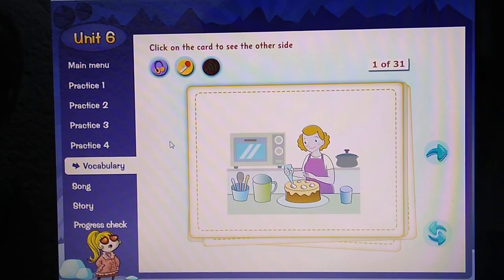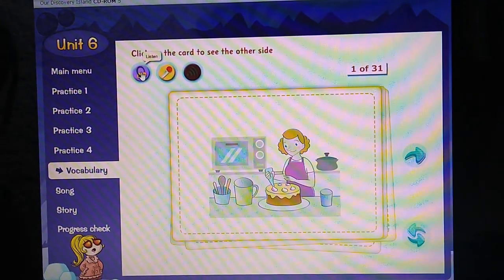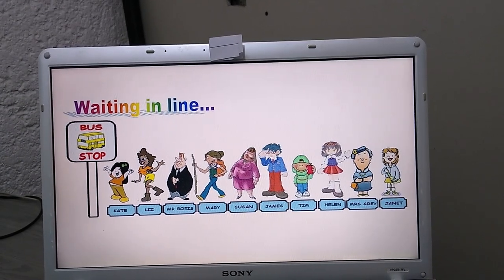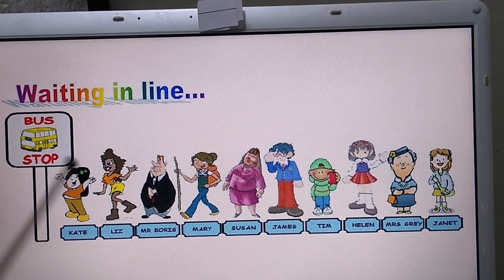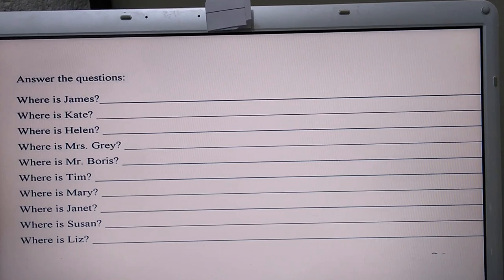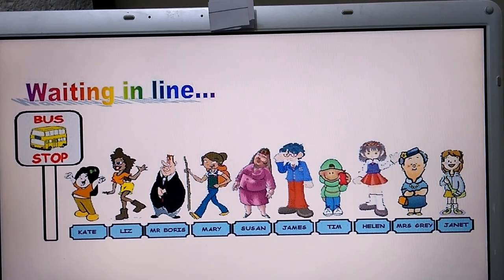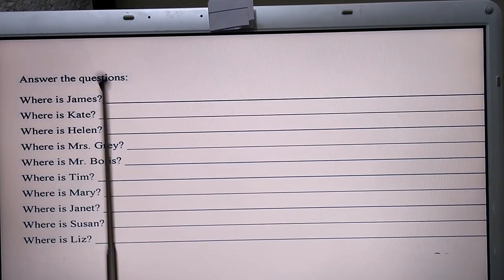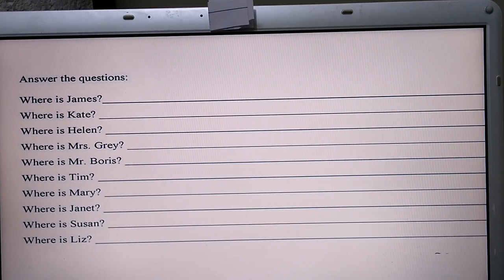Edith Carmona Intermediate English Class 5° Prim 22 04 2020